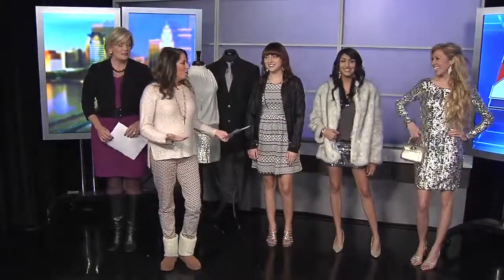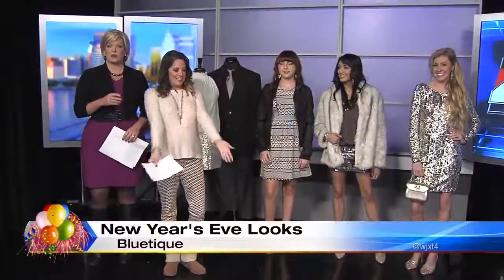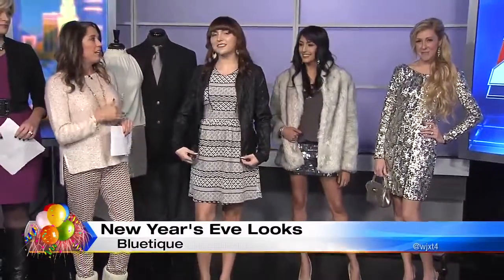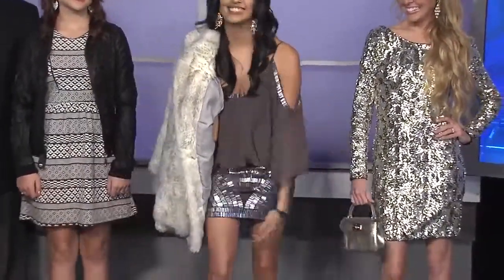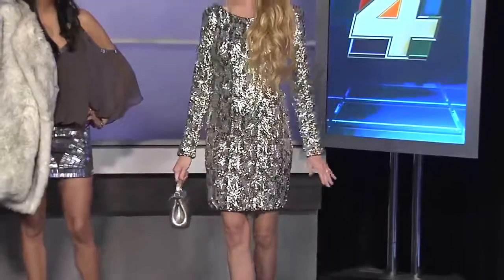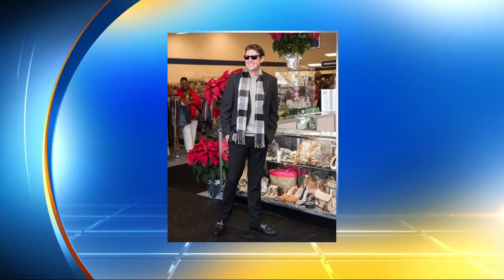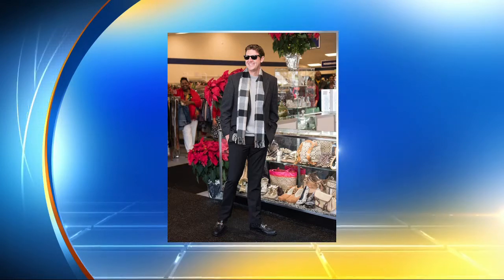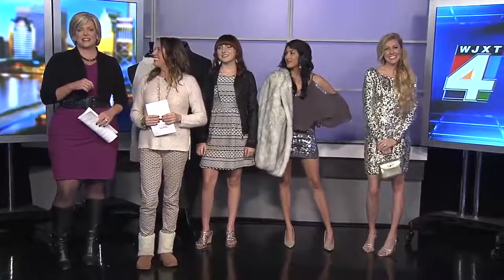New Year's Eve looks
Tracy Collins of Bluetique suggest what outfit to wear for New Year's.